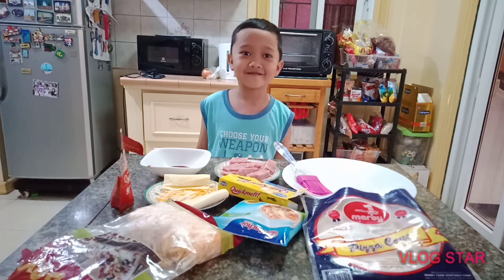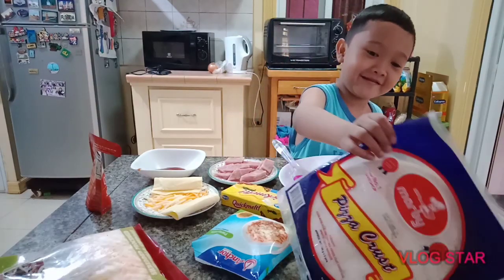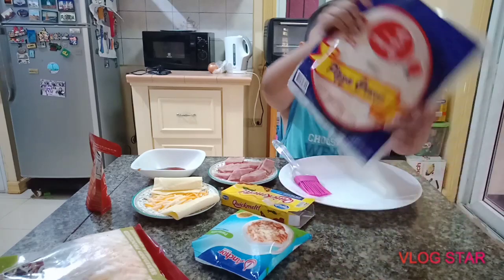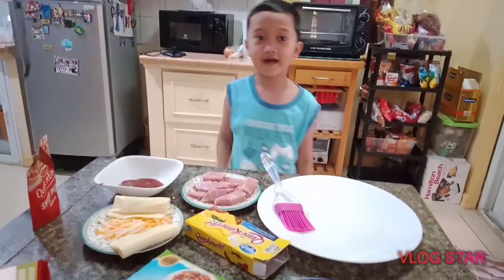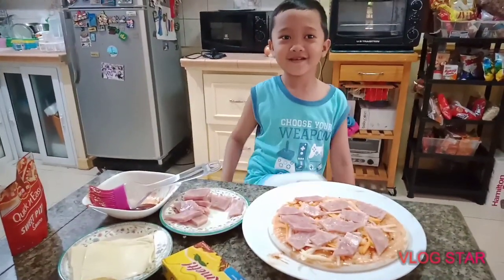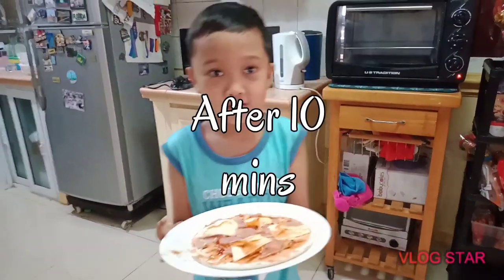homemade pizza by UNO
i made ham and cheese pizza from scratch, i used a storebought dough since i cant make my own dough. It is best if you use right cheese because it'll make your pizza much yummier!